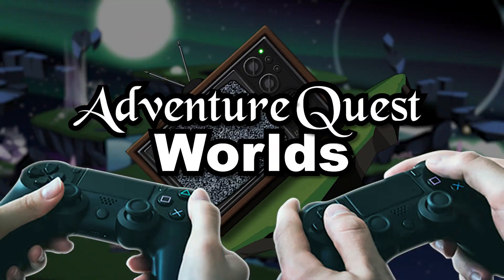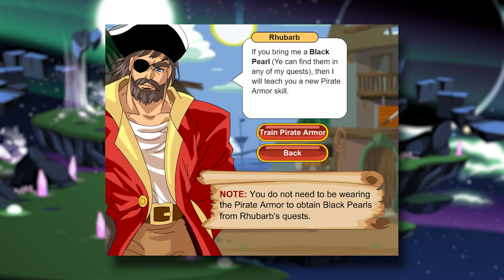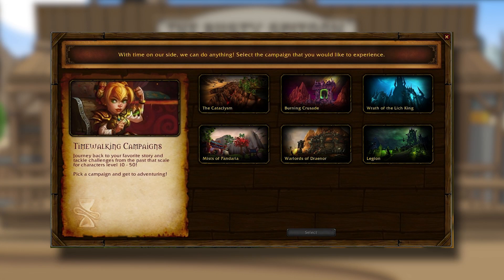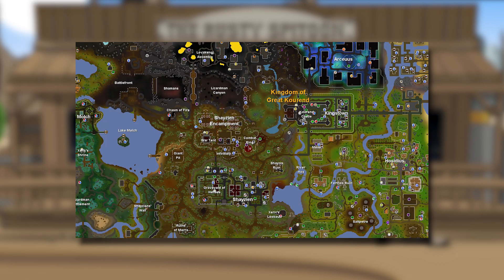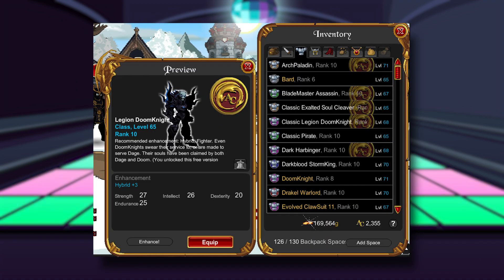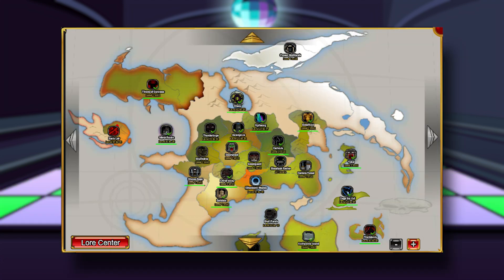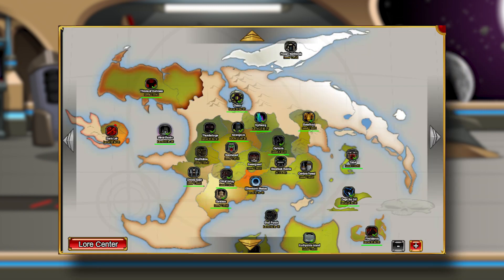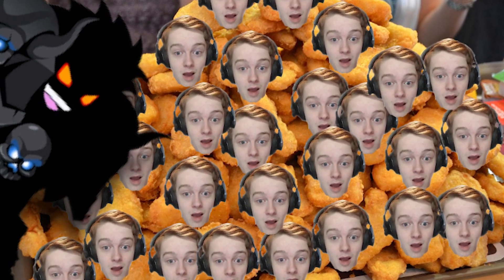AQW Infinity Classes DONE RIGHT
Hope you like my video! More to come! Check Down Below! Thank you again for watching!